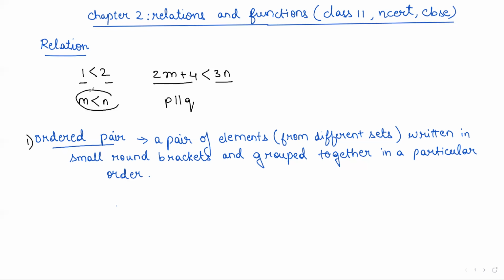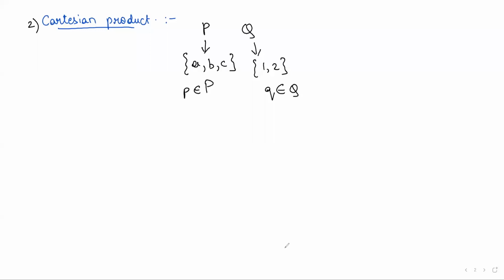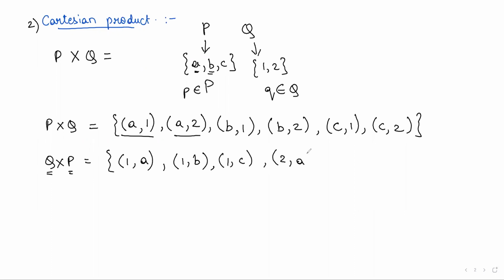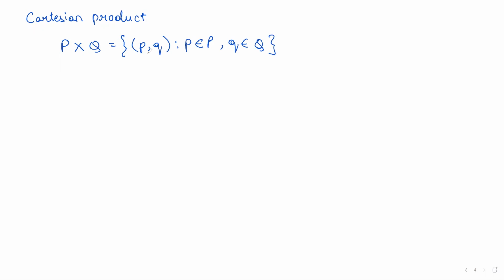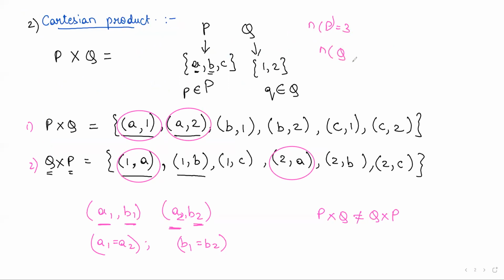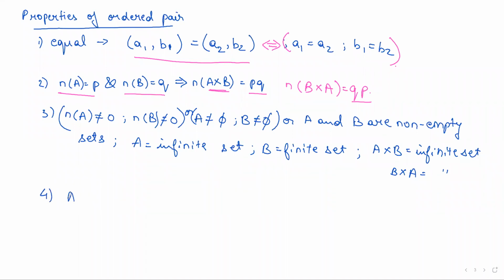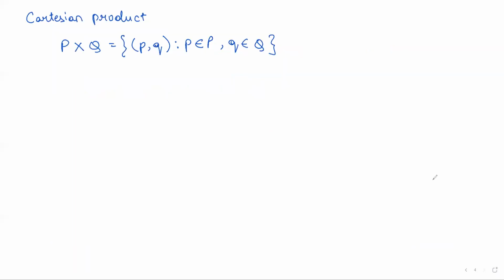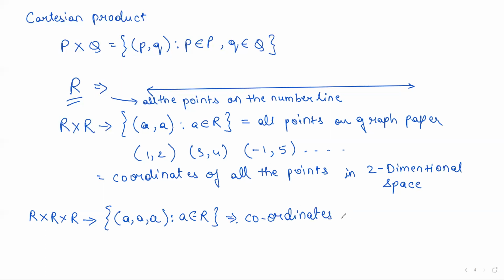Class 11 RELATIONS AND FUNCTIONS PART 1 ( chapter 2) Maths | ncert | theory | cbse | introduction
This is part 1 of RELATIONS AND FUNCTIONS CHAPTER 2(introduction) of class 11 maths ncert .The topics covered in this video are:

MISCELLANEOUS EXERCISE

EXAMPLES:
MISCELLANEOUS EXAMPLES:

Educator : Yamini
find me here 👇